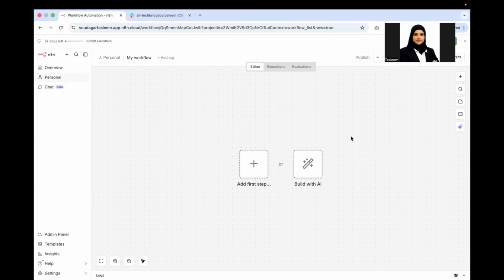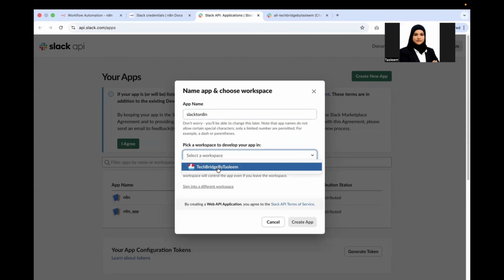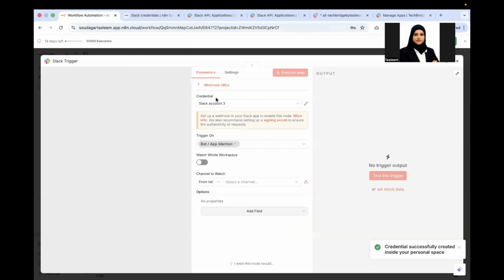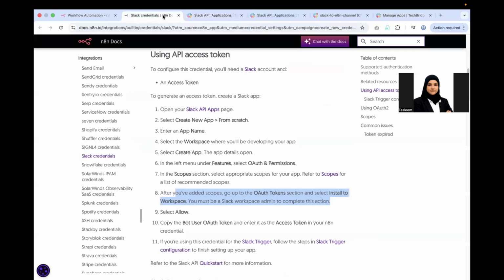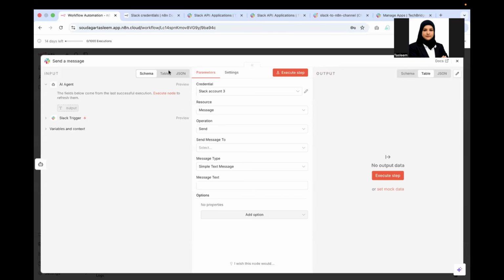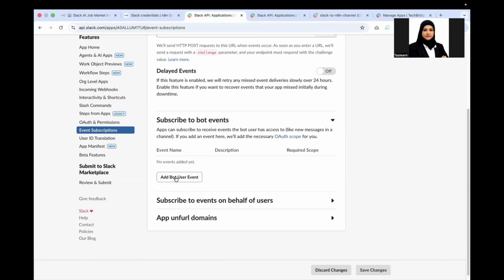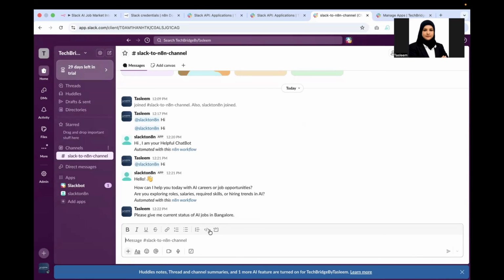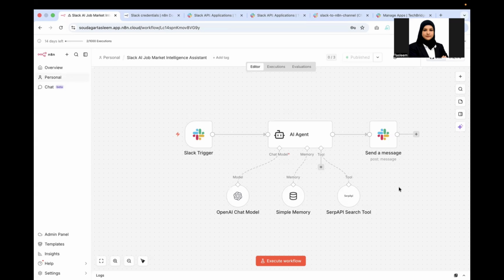Automate Everything Between Slack and n8n | No Coding Required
In this comprehensive tutorial, we'll guide you through the exciting process of integrating Slack into your n8n workflow. Discover how to seamlessly connect these two powerful tools to unlock a new level of automation for your everyday tasks. We'll break down each step, making it easy for you to understand and implement. By the end of this video, you'll be equipped with the knowledge to automate a significant portion of your daily responsibilities, freeing up your valuable time and boosting your productivity. Get ready to transform the way you work and achieve more with n8n and Slack working in harmony.